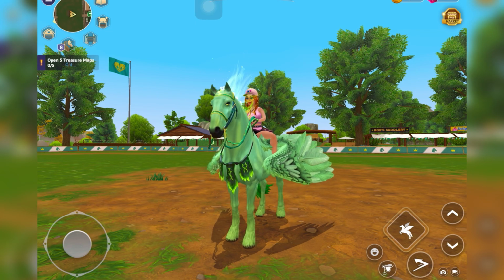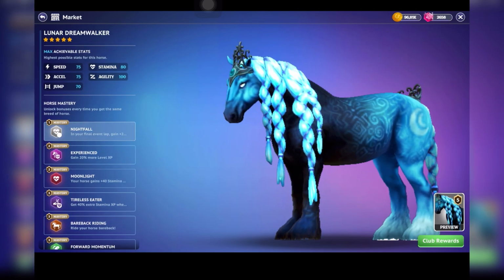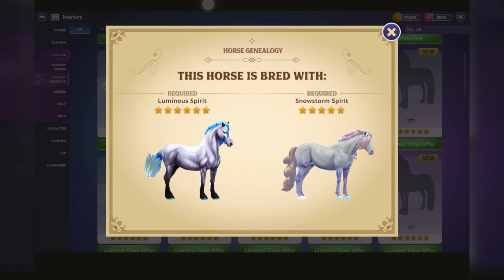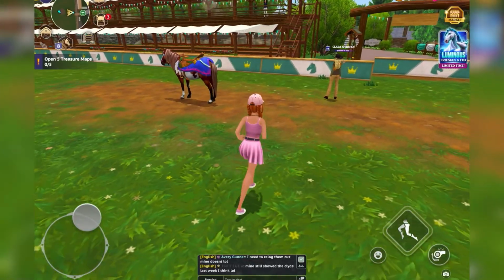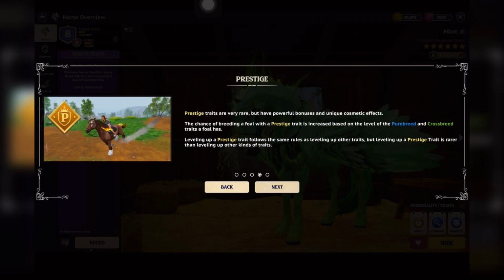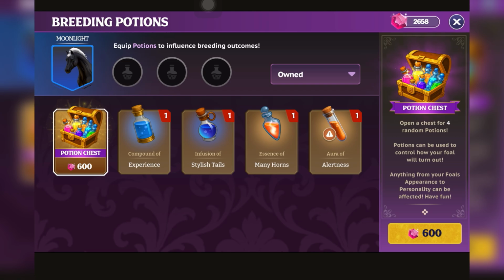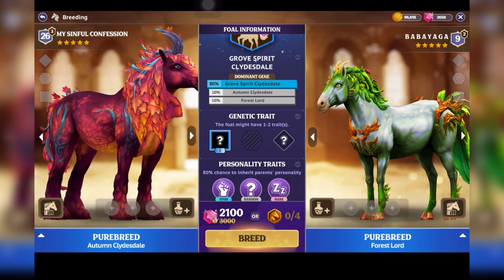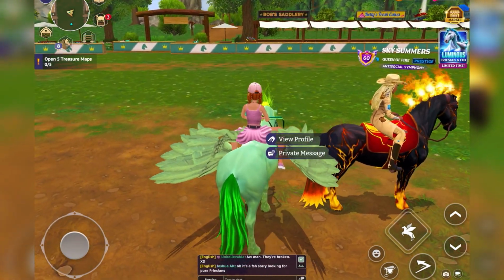Update Showcase! What's New In The Game? ~ Star Equestrian [17]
Hi everyone and welcome to my new video! What do you think about this update? Let me know in comments!

Star Equestrian
Claiming weekly chests
Racing
Flutterwing
Frisian
Horses